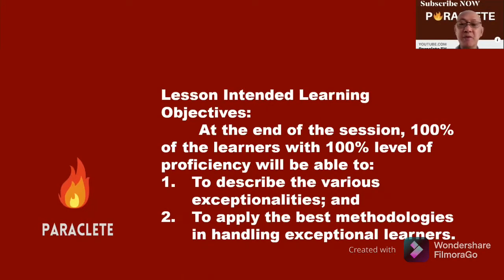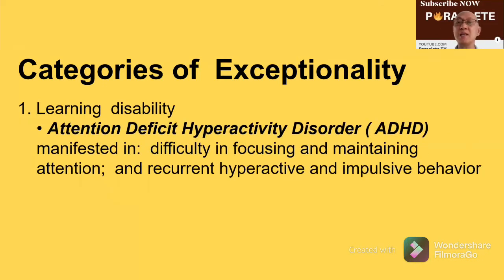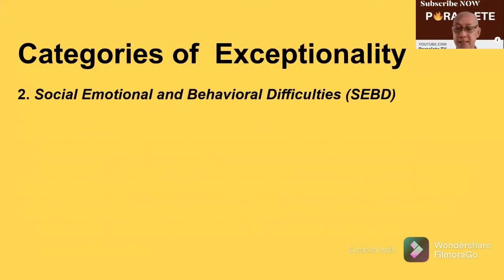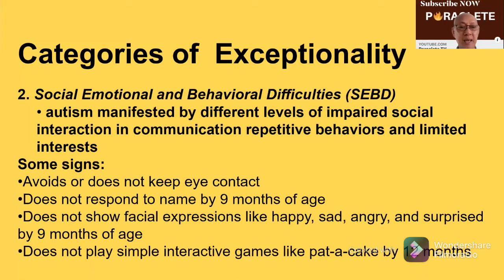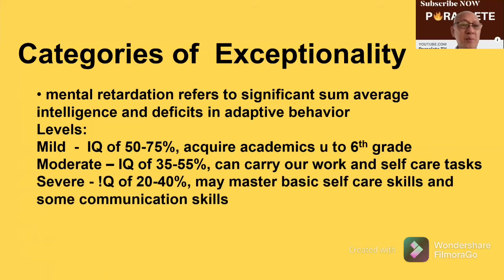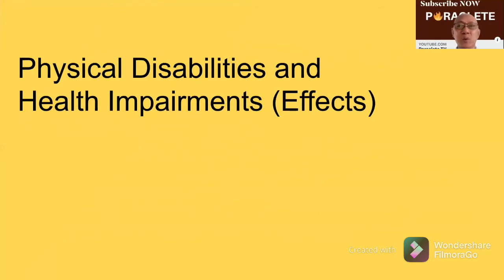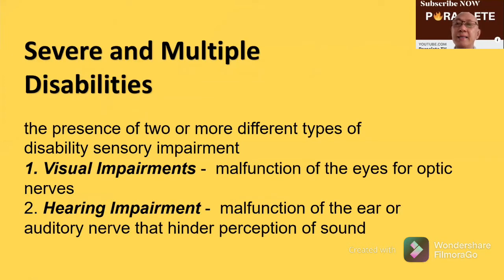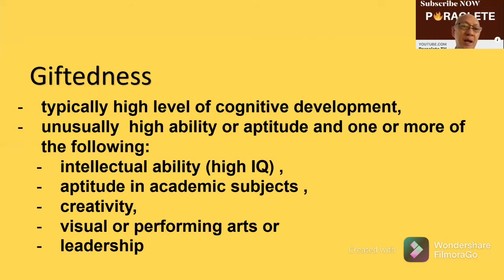Learning Disablities and Exceptionalities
Teachers must select the most appropriate methodologies in engaging with autism, ADHD, visual impairment and the like.